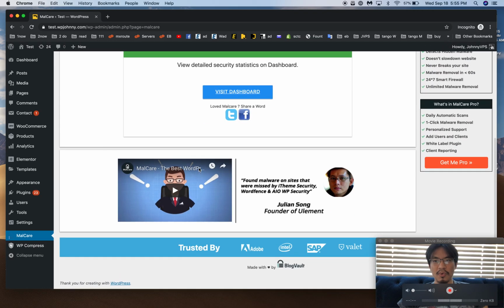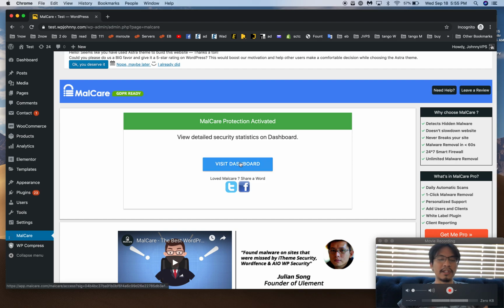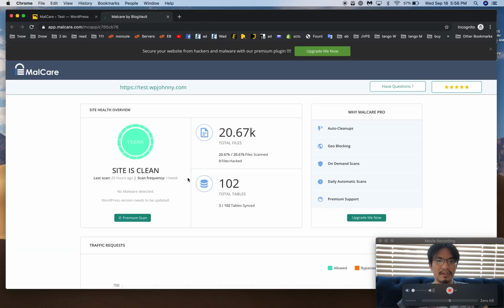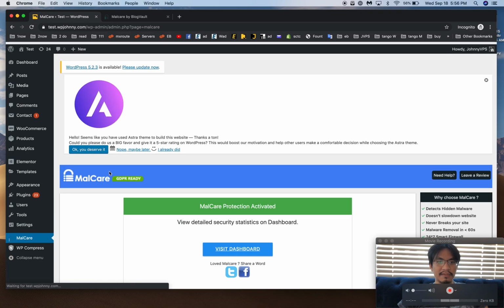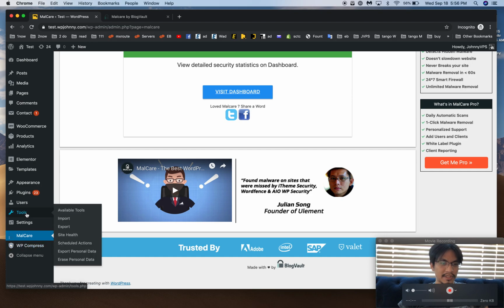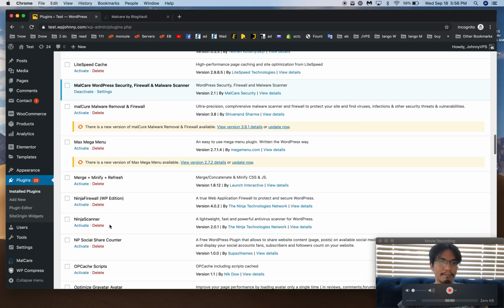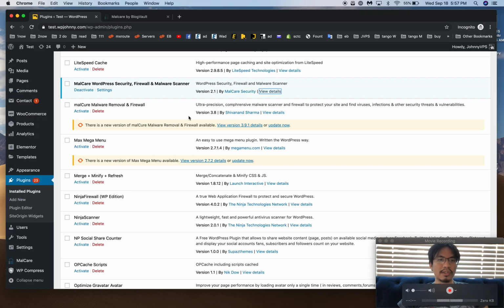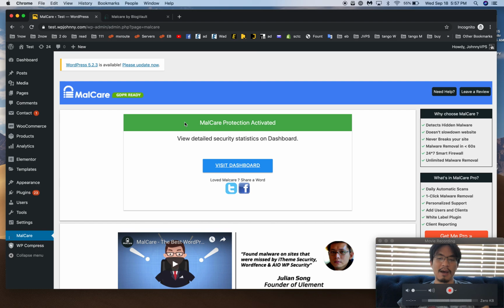Malcare Security - WordPress security and firewall plugin review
What I think about Malcare security plugin.